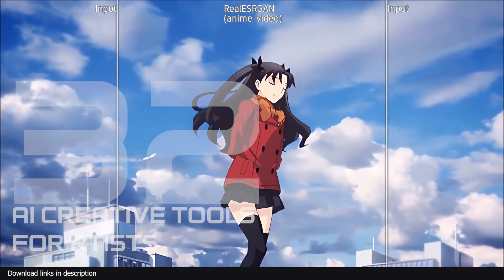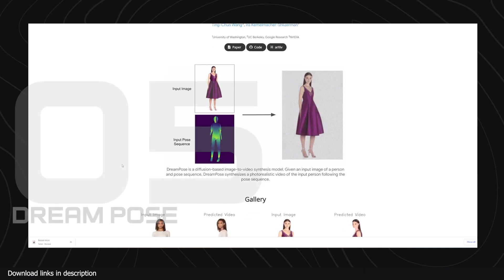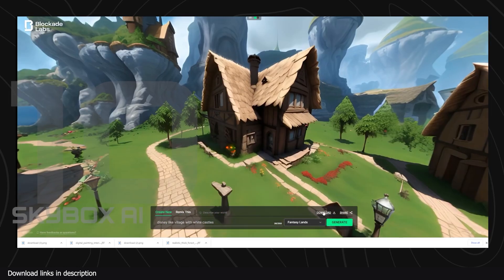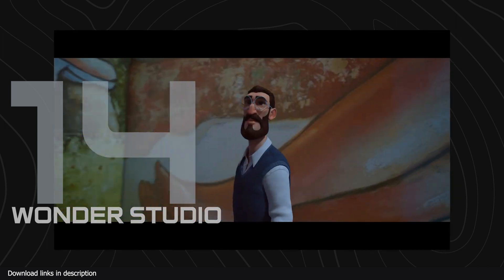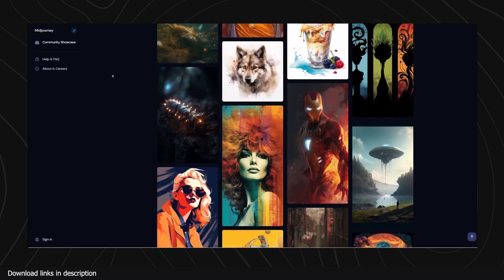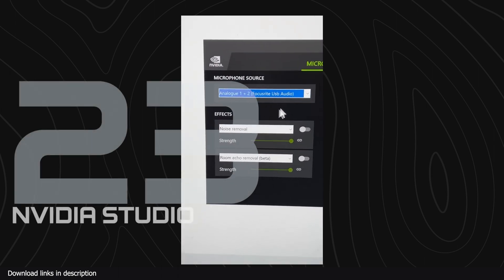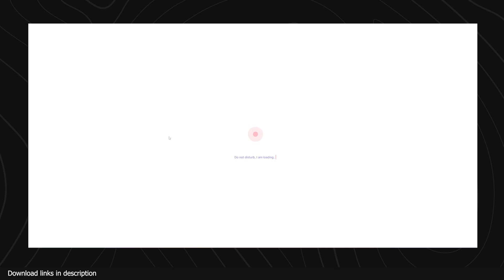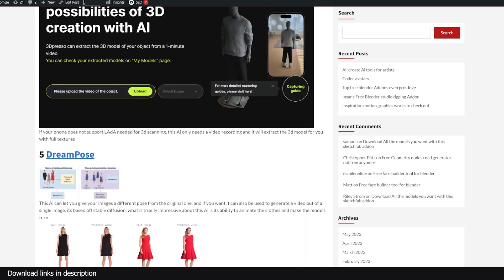32 impressive Ai you should try out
time stamps:
00:00 intro
00:33 Ai Image Detector
00:55 Audio prompt to Image generator
01:14 Hollywood 2.0 flawless true sync
01:41 3d presso phone video to 3d model ai generator
02:16 infinite image generator
02:40 Ai image selector
02:58 Ai reimagine
03:16 cascauder
03:48 skybox hdri generator
04:24 image enhance Ai
05:00 Anime video Enhancer
05:19 Ai music generator
05:44 wonder studio Vfx Ai
06:18 poly a pbr texture generator Ai
07:08 Dream texture a blender texture generator addon
07:33 Midjourney
07:48 stable diffusion
08:13 video eraser ai
08:34 face swap ai
09:00 Ai video editor
09:17 heygen a video generator ai for presentations
09:40 Nvidia studio an ai to remove noise in recordings
09:58 Pic wish Ai background remover
10:26 Image restoration Ai
10:39 Ai greenscreen remover
11:03 Image to 3d ai generator
11:28 Ai website builder
11:57 Ai product background generator
12:29 Ai video translator
12:46 polycam Ai texture generator
13:04 Ai 3d software

my setu[p
i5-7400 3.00GHz, 8GB, gtx 1060 3GB